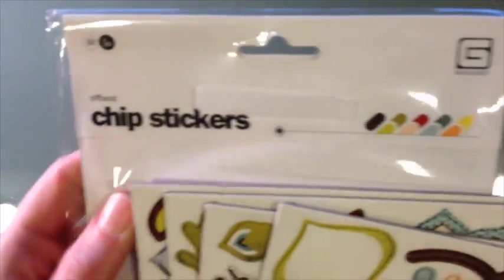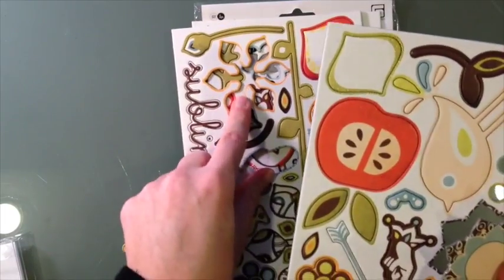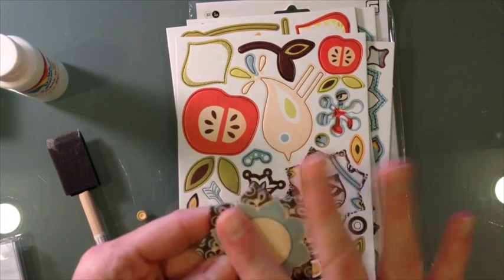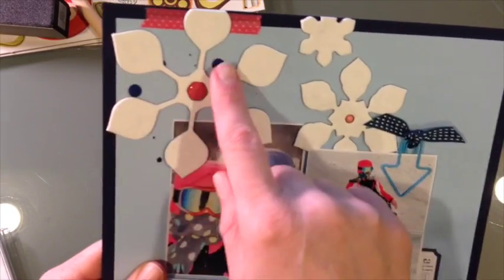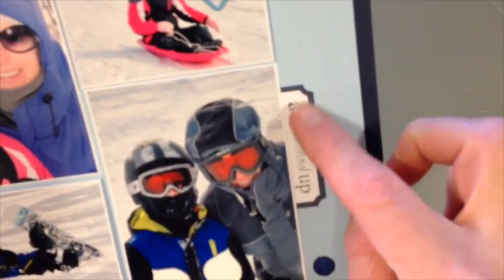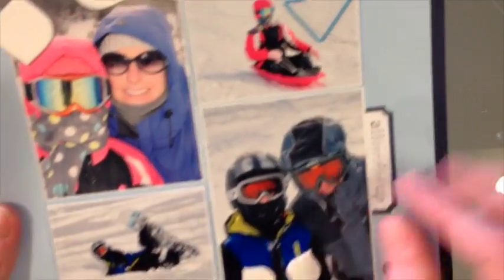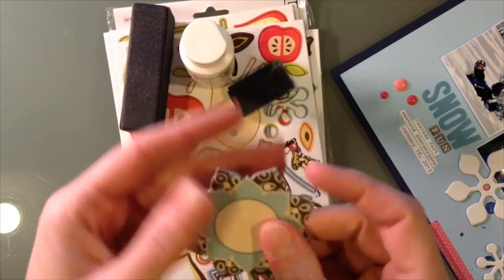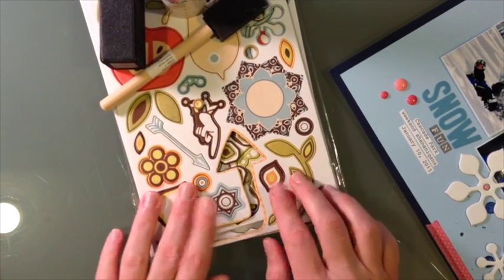Really Great Scrappy Tip and a Snow Fun layout share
Hello Everyone- I'm sharing a layout I made over the weekend and really great tip for thinking outside the box and using up something that may be headed for the trash..I hope you like what I came up and I would love for you to share on my facebook page /cut it up creations anything you make that is a challenge to use.